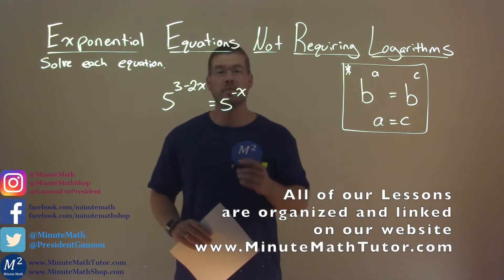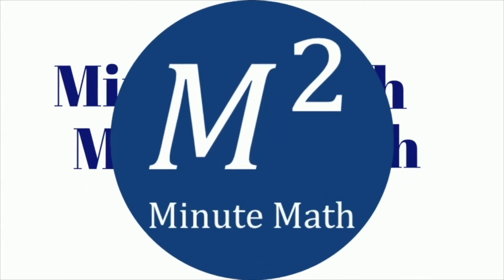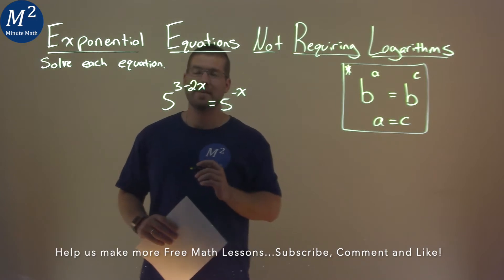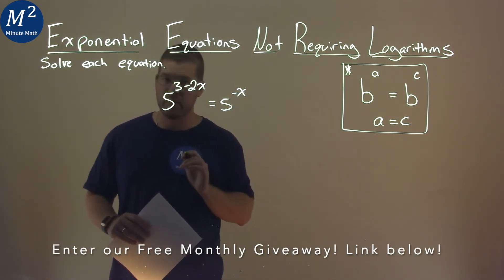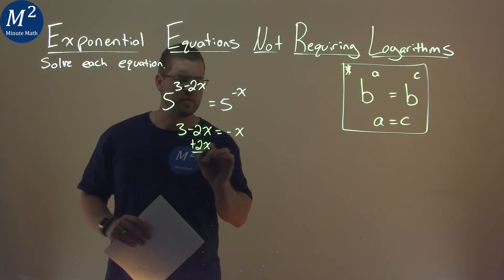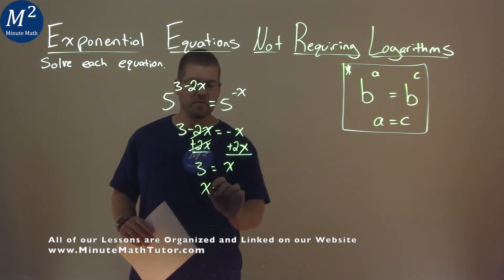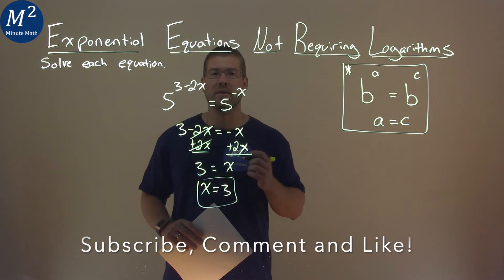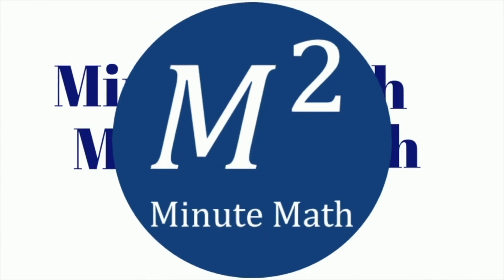Solve 5^(3-2x)=5^(-x)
Exponential Equations Not Requiring Logarithms. We learn how to solve 5^(3-2x)=5^(-x). We learn how to solve the exponential equation 5^(3-2x)=5^(-x) not requiring logarithms. This is a great introduction into exponential functions and how to solve exponential equations. This is under the topic of Exponential and Logarithmic Functions with this free online math video lesson.